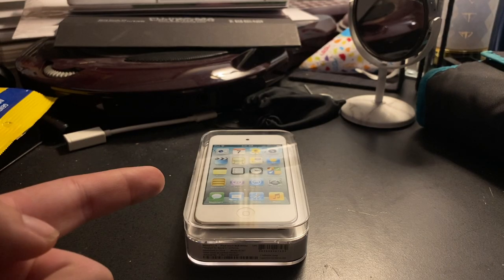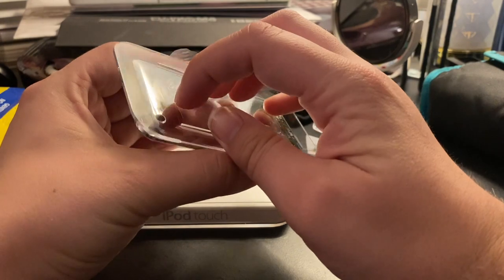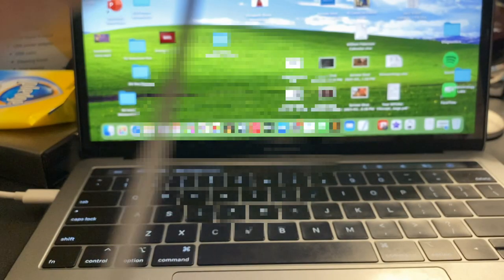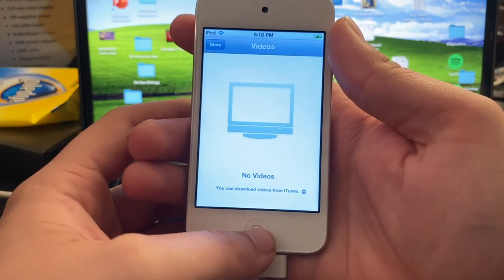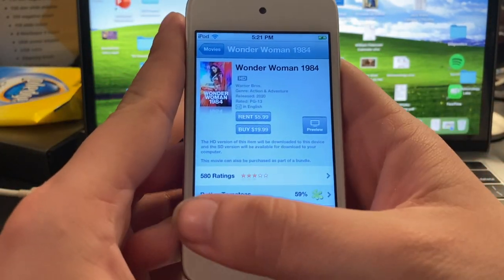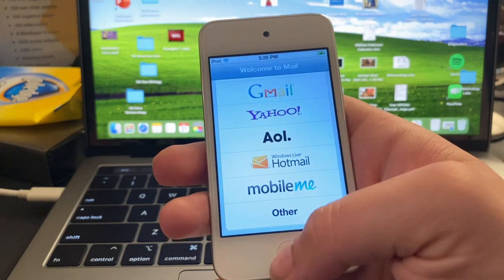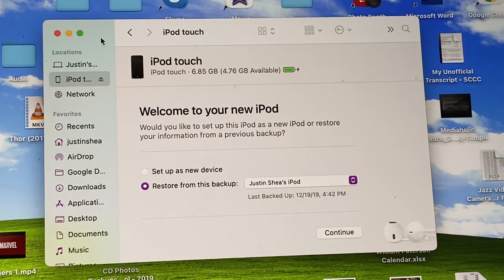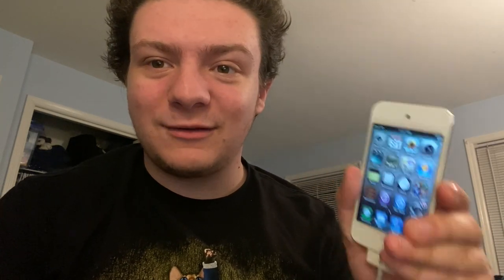Opening Up an iPod from 2011!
Fresh from 2011 and still in it's packaging, a fourth generation iPod touch! This was one of the first iPod's to have an HD display and camera.

Twitter, @jtonyshea
Instagram, @jsheamedia
Spotify, Justin Shea

2021, JSheaMedia
This video is under ownership of the JSheaMedia Group.